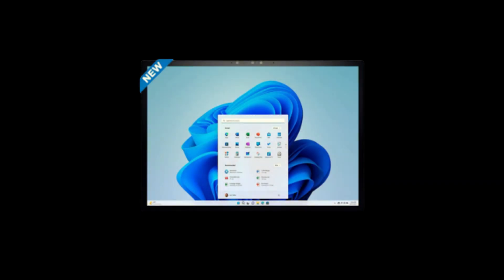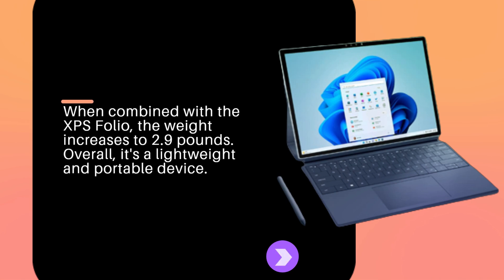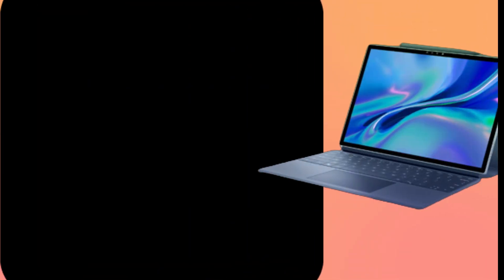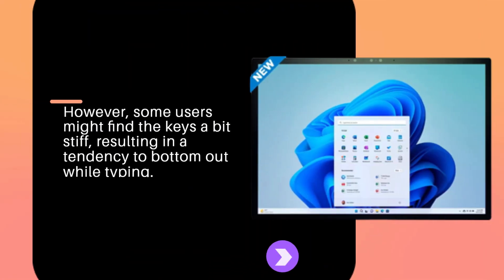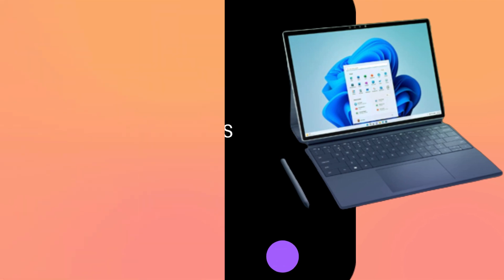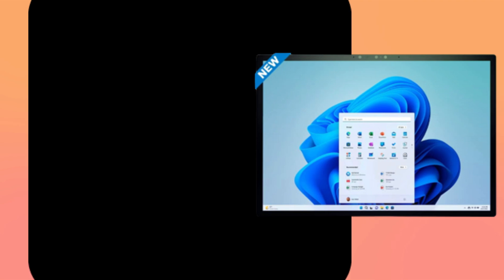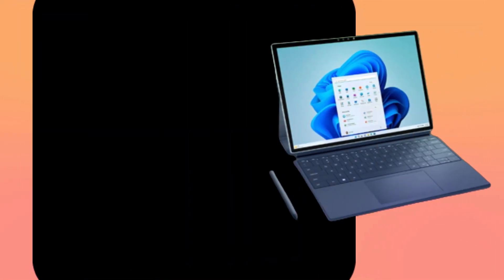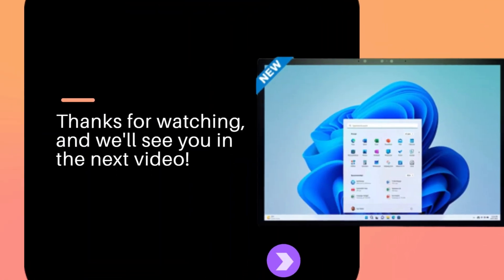Dell XPS 13 2-in-1 (9315): The Ultimate Ultrabook? | Review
Amazon Product Name : Dell XPS 13 2-in-1 (9315)

Looking for a lightweight and versatile laptop? Check out the Dell XPS 13 2-in-1 (9315) review! This laptop features a 360-degree hinge that allows you to switch between laptop and tablet modes, and its 11th Gen Intel Core processors deliver smooth performance. Plus, with a 16:10 aspect ratio and 1920 x 1200 resolution, you can enjoy stunning visuals on its 13.4-inch display.